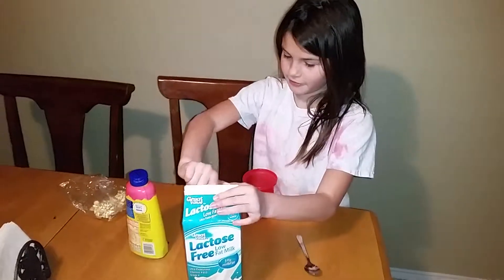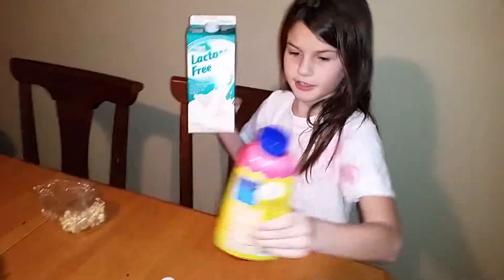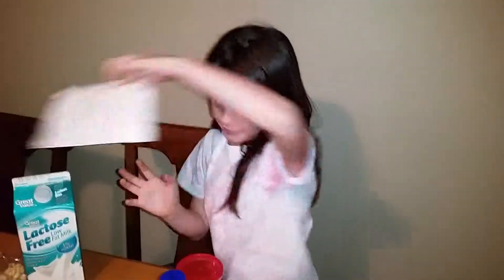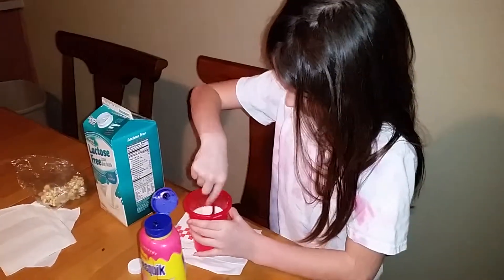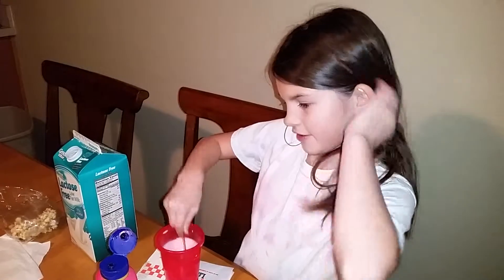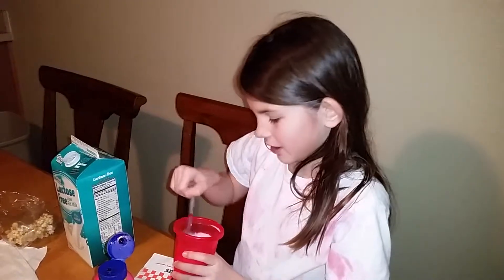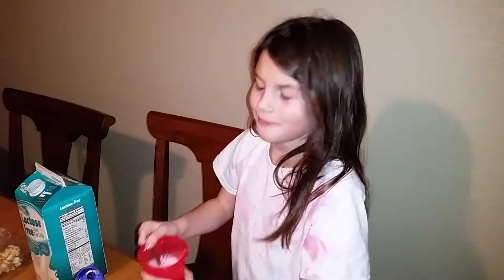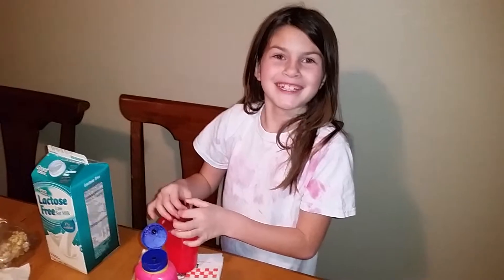How to make strawberry milk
Bria takes a shot at cooking reality